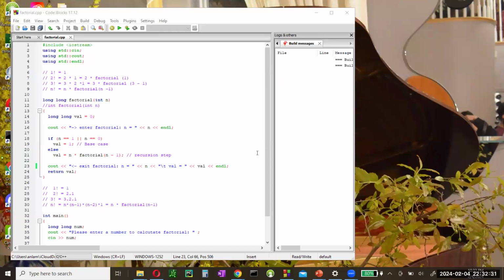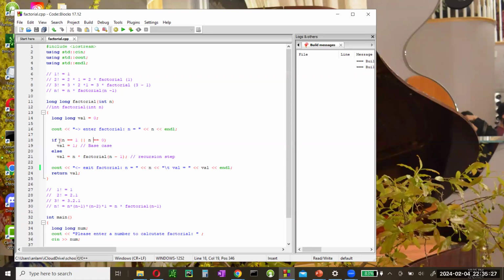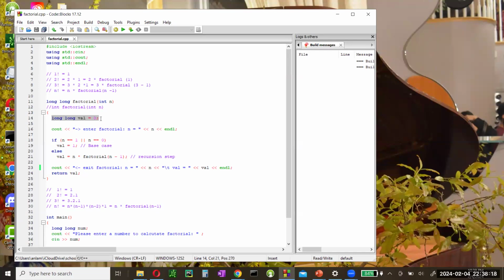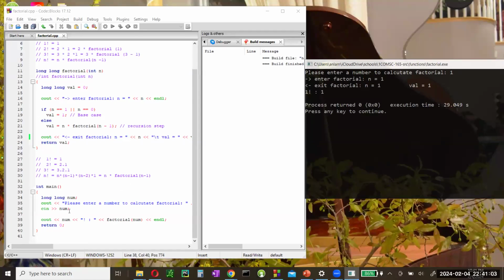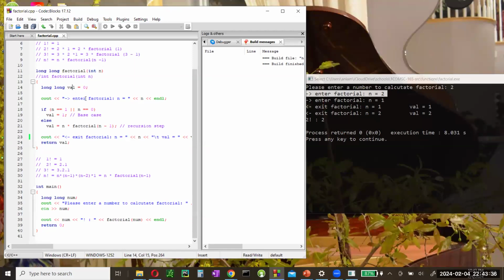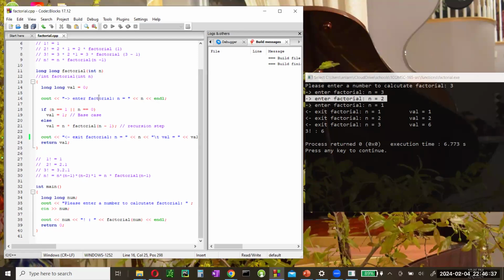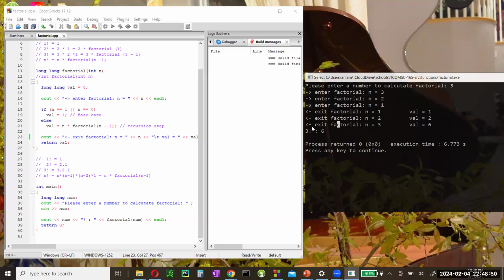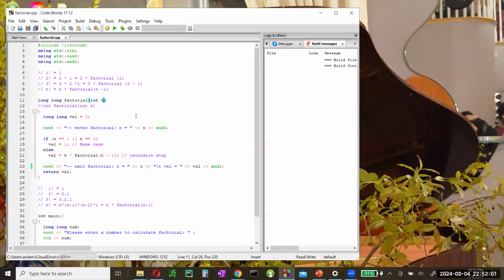Recursive function factorial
How to write a recursive function to calculate a factorial of a number in C++
This is a classic example of how to write a function that directly translates the math formula:
0! = 1
1! = 1
2! = 2*1
3! = 3*2*1
n! = n*(n-1)*(n-2)*(n-3)...*1 = n*factorial(n-1)